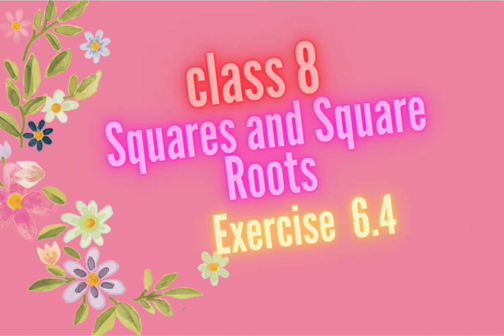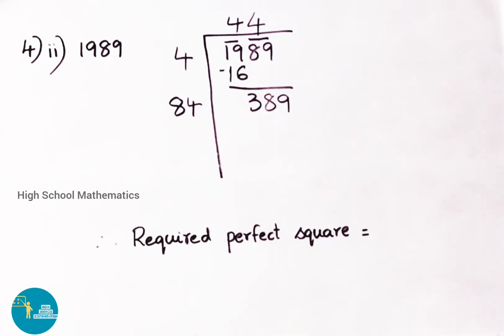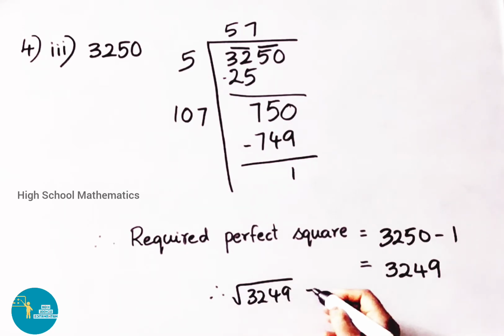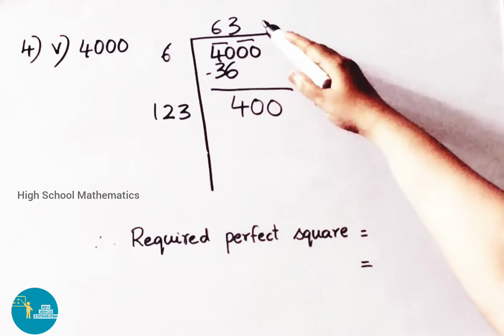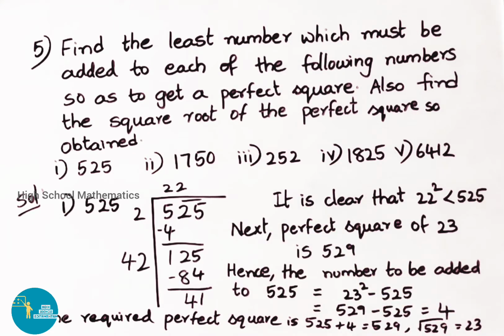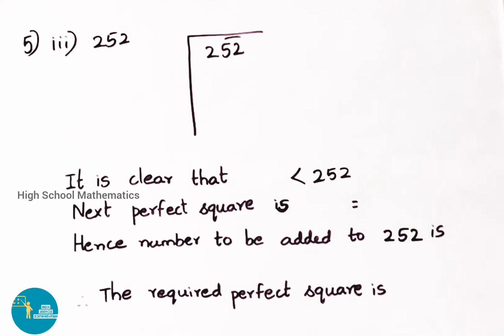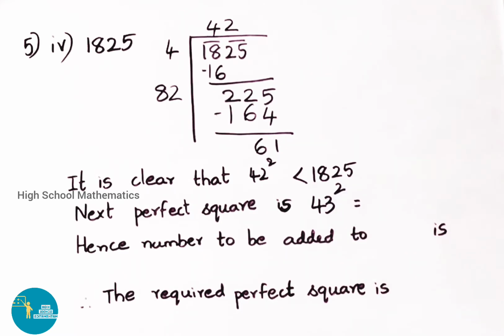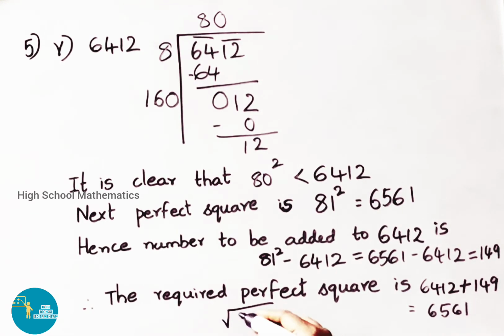Class 8 - Chapter 6 - Squares and Square Roots - Exercise 6.4-Part 3 |A.P State New Syllabus | NCERT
In this video, you can learn class 8 - Chapter 6- Squares and Square Roots - Exercise 6.4- 4, 5 sums.

Watch other videos of chapter 6 - Squares and Square Roots

class 8 maths chapter 6 squares and square roots exercise 6.1 ap,
chapter 6 squares and square roots exercise 6.1 ap,
squares and square roots exercise 6.1 ap,
squares and square roots exercise 6.1 ap ncert,
squares and square roots 8th class  exercise 6.1  ap,
squares and square roots 8th class  exercise 6.1  ap ncert,
squares and square roots 8th class  ex 6.1  ap ncert,
class 8 maths chapter 6 ex 6.1 ap syllabus,
ncert maths class 8 squares and square roots 6.1 ap,
class 8 maths chapter 6 exercise 6.1 ap,
class 8 maths chapter 6 squares and square roots exercise 6.2 ap,
chapter 6 squares and square roots exercise 6.2 ap,
squares and square roots exercise 6.2 ap,
squares and square roots exercise 6.2 ap ncert,
squares and square roots 8th class  exercise 6.2  ap,
squares and square roots 8th class  exercise 6.2  ap ncert,
squares and square roots 8th class  ex 6.2  ap ncert,
class 8 maths chapter 6 ex 6.2 ap syllabus,
ncert maths class 8 squares and square roots 6.2 ap,
class 8 maths chapter 6 exercise 6.2 ap,
class 8 maths chapter 6 squares and square roots exercise 6.3 ap,
chapter 6 squares and square roots exercise 6.3 ap,
squares and square roots exercise 6.3 ap,
squares and square roots exercise 6.3 ap ncert,
squares and square roots 8th class  exercise 6.3  ap,
squares and square roots 8th class  exercise 6.3  ap ncert,
squares and square roots 8th class  ex 6.3 ap ncert,
class 8 maths chapter 6 ex 6.3 ap syllabus,
ncert maths class 8 squares and square roots 6.3 ap,
class 8 maths chapter 6 exercise 6.3 ap,
class 8 maths chapter 6 squares and square roots exercise 6.4 ap,
chapter 6 squares and square roots exercise 6.4 ap,
squares and square roots exercise 6.4 ap,
squares and square roots exercise 6.4 ap ncert,
squares and square roots 8th class  exercise 6.4 ap,
squares and square roots 8th class  exercise 6.4  ap ncert,
squares and square roots 8th class  ex 6.4  ap ncert,
class 8 maths chapter 6 ex 6.4 ap syllabus,
ncert maths class 8 squares and square roots 6.4 ap,
class 8 maths chapter 6 exercise 6.4 ap,